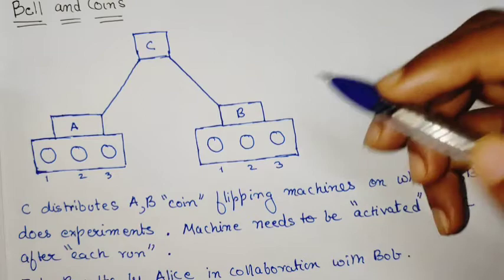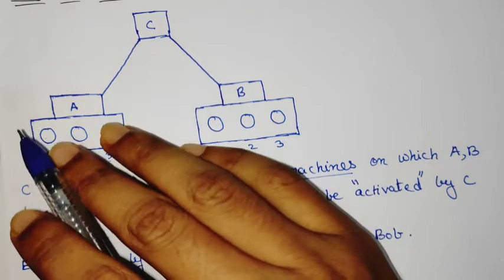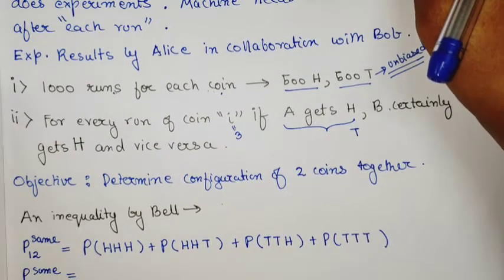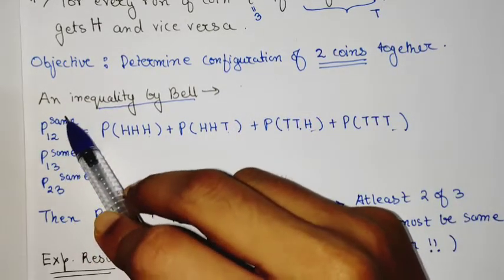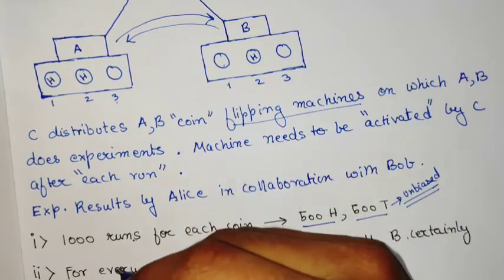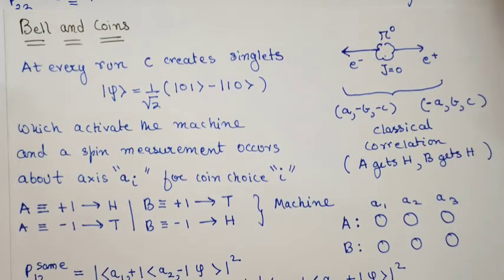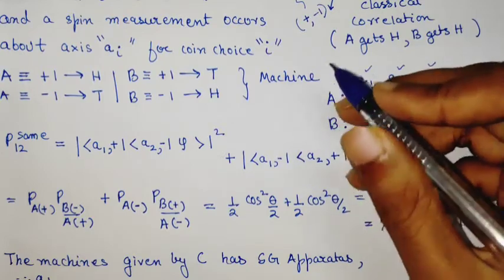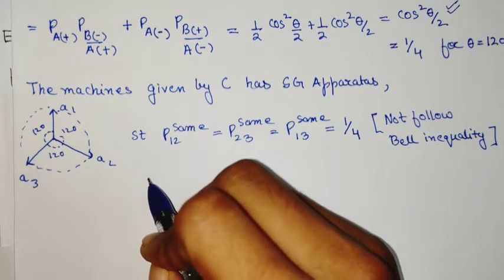Quantum Information Theory 50:: Bell inequalities and Coins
In this video I discuss a thought experiment with Bell inequalities and coins to show how absurd quantum mechanics is particularly, the phenomenon of quantum entanglement and why it feels so obvious yet wrong to ask of theories based on local realism as asked by EPR.